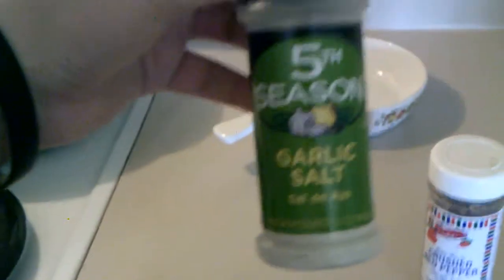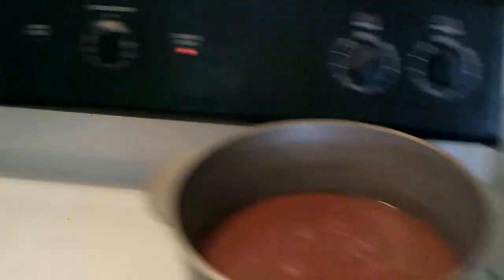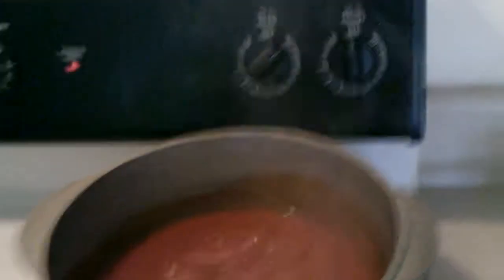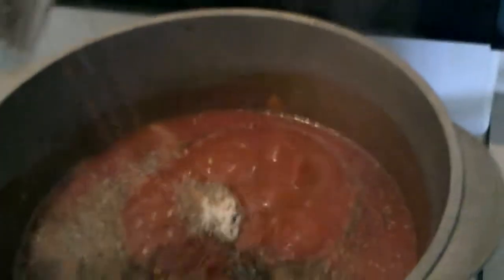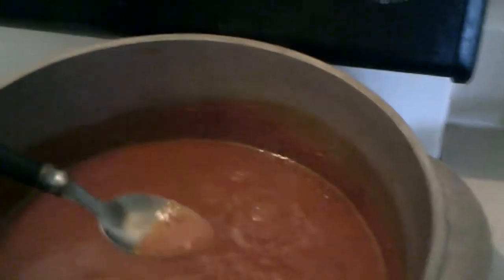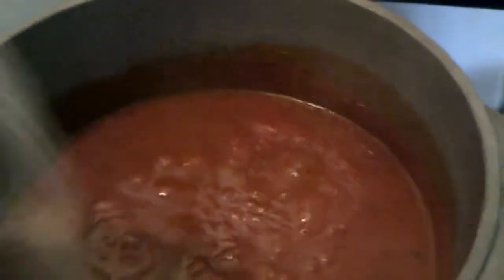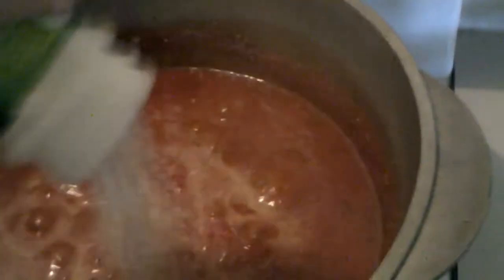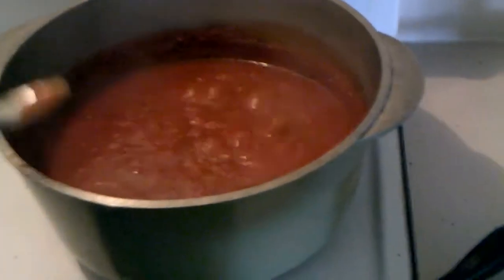Hungry??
The way I make Ghetti.